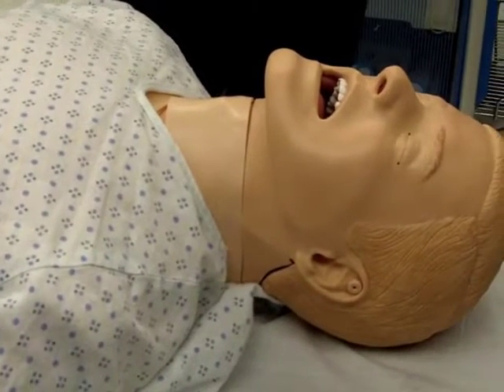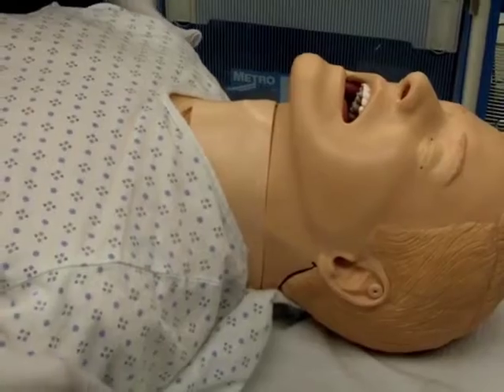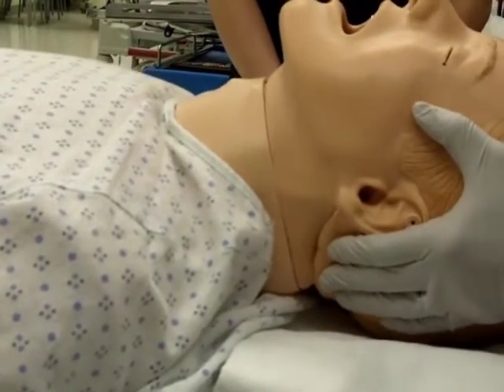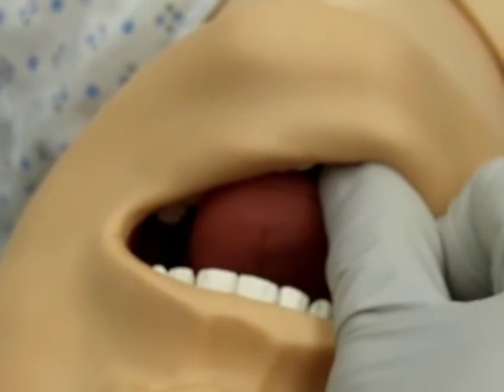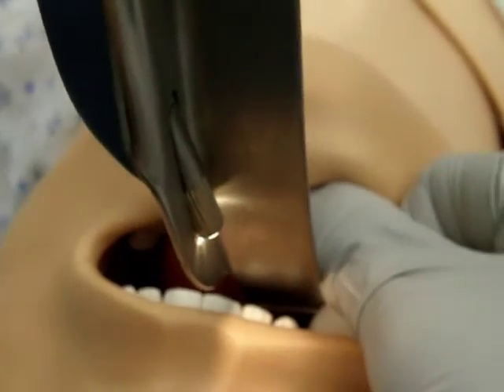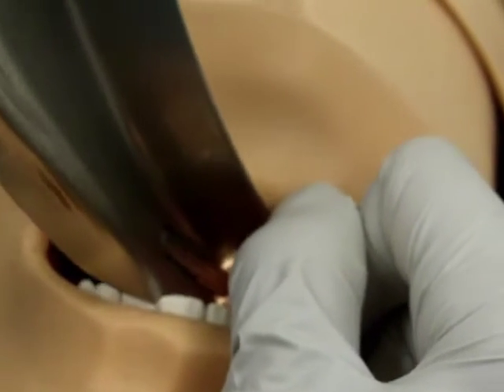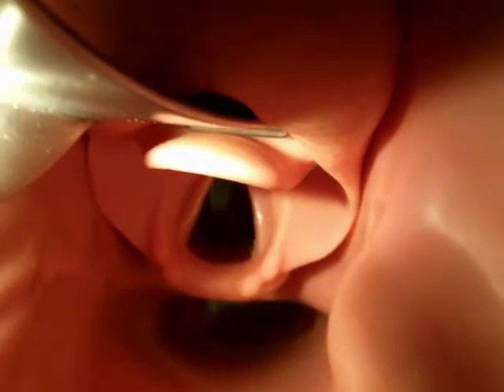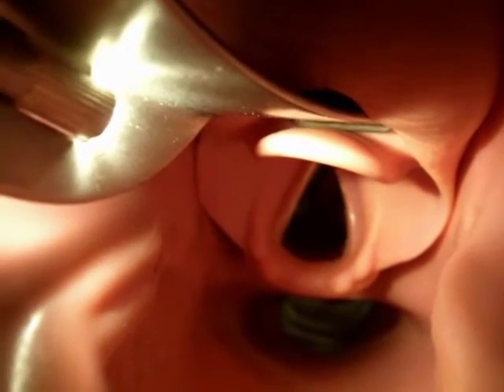Tracheal intubation (direct laryngoscopy)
For a full Video Laryngoscopy and Fiberoptic-Assisted Tracheal Intubation

Video courtesy of Therese Canares, MD, and Jonathan Valente, MD, Rhode Island Hospital, Brown University.